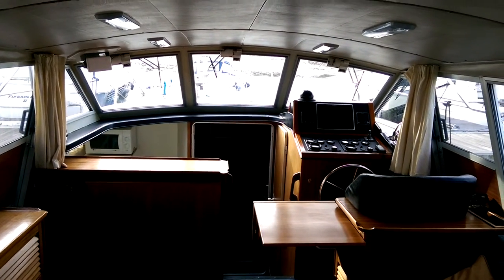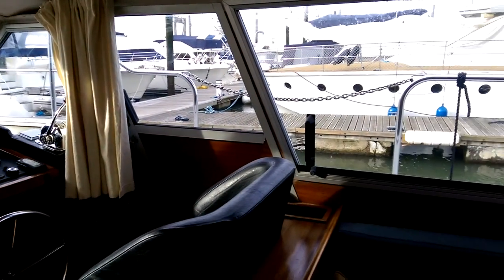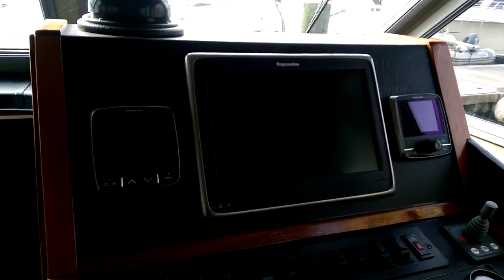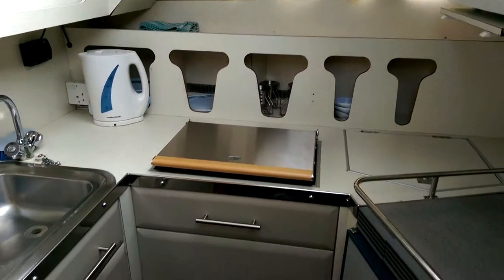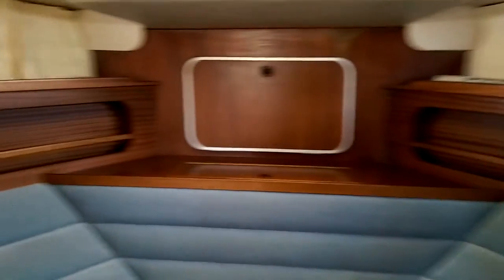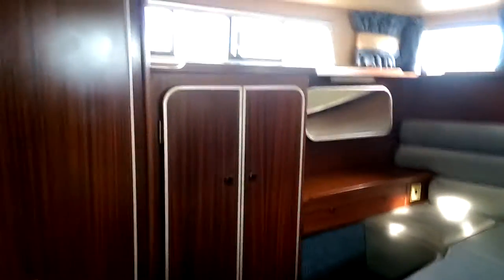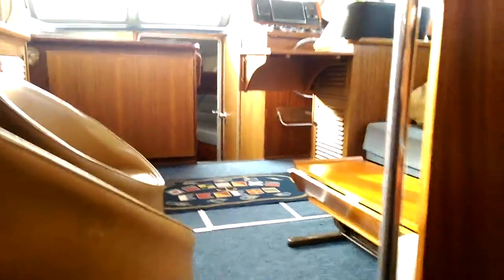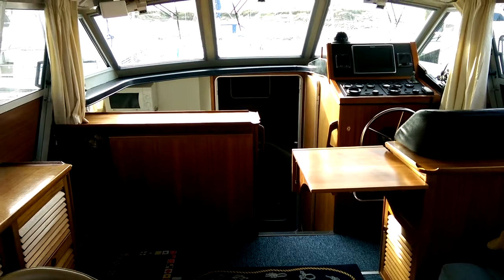Broom Crown 37 - Boatshed - Boat Ref#214304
Broom Crown 37 for sale with Boatshed Essex Photos and video taken by Boatshed Essex